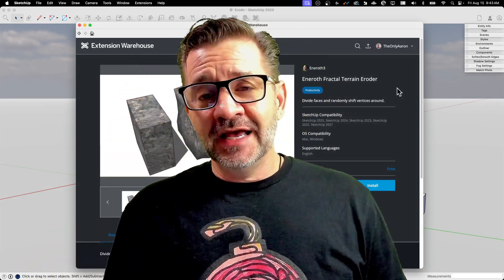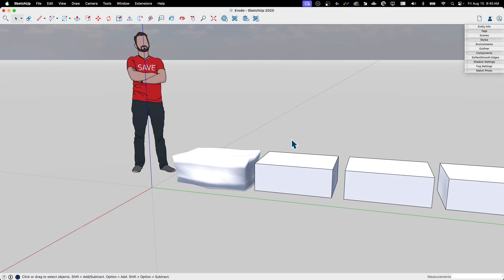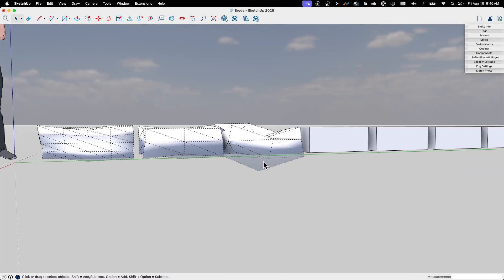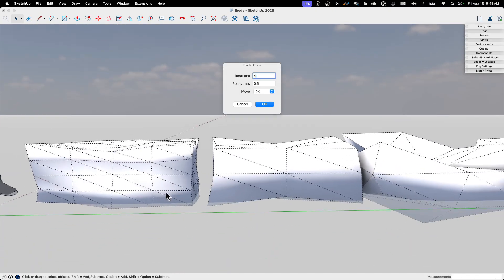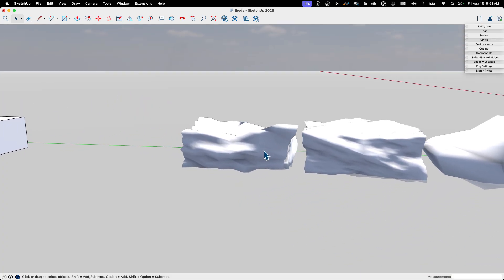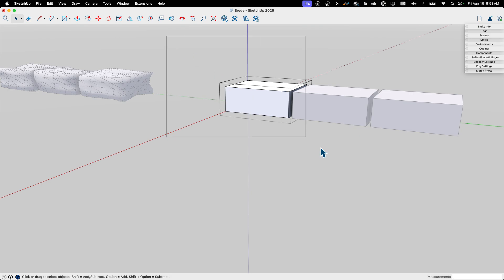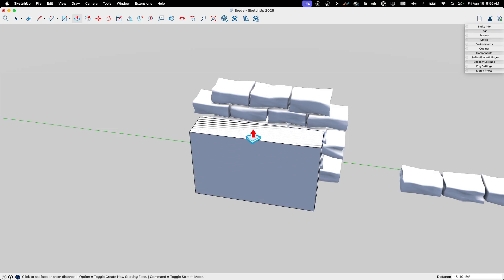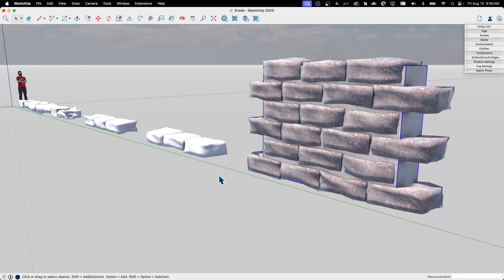Erode (Eneroth's Fractal Terrain Eroder)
Don't you just HATE it when things in your 3D model look perfect?? Nothing makes a model look worse than avery corner aligning perfectly and every lines being parallel, am I right? Ok, actually, we love those models, but sometimes you need a more organic, textural look to things. Enter Eneroth's Fractal Terrain Eroder! An amazing free extension that you can download from the Extension Warehouse today!